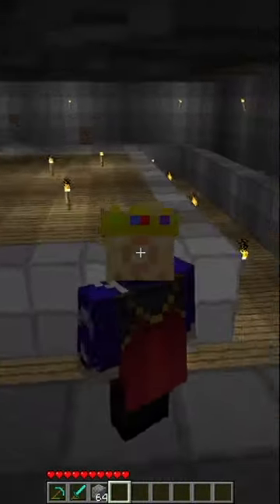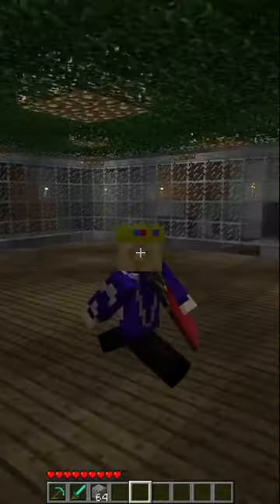Building a Slime Farm in Beta Minecraft